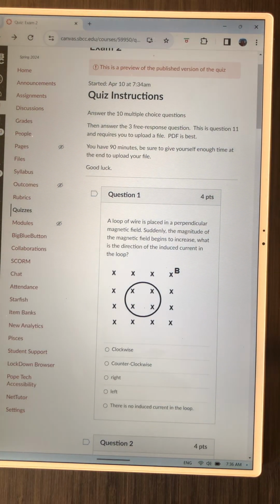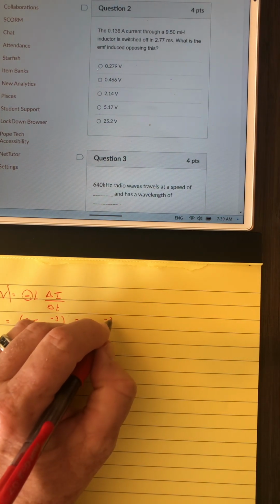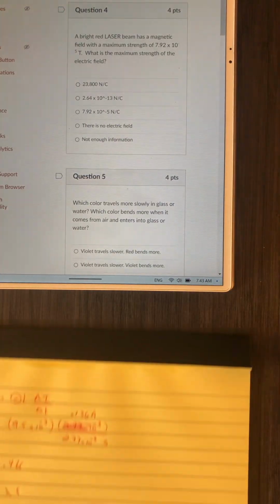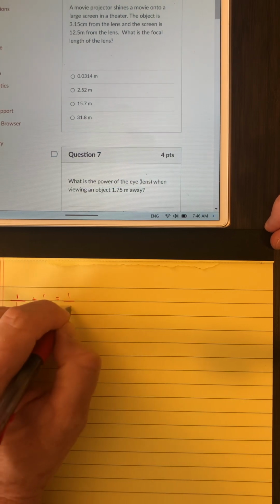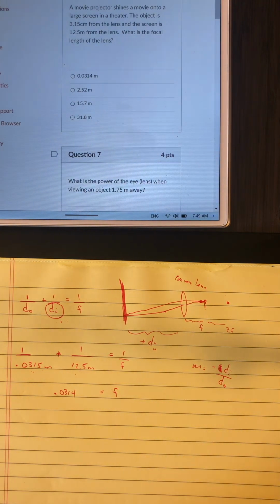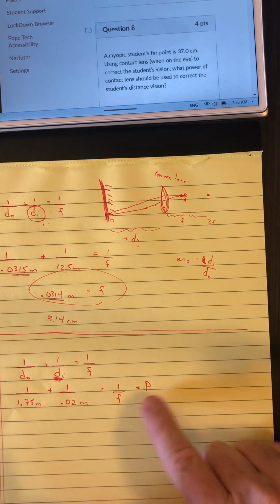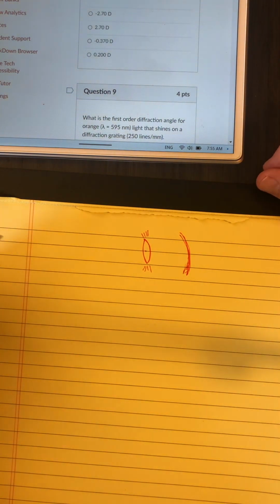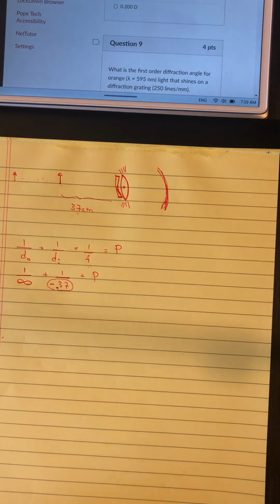Physics 111 exam 2 spring 2024 part 1